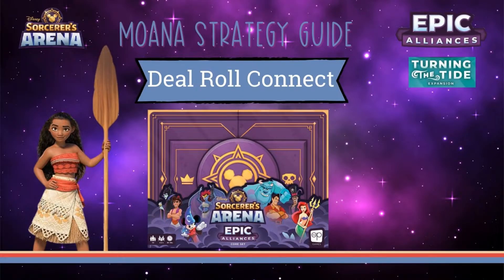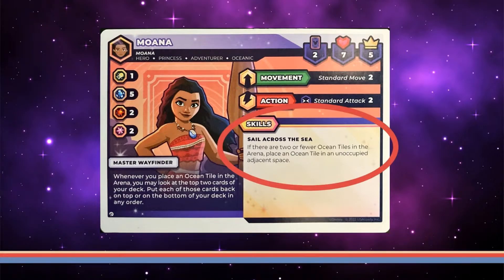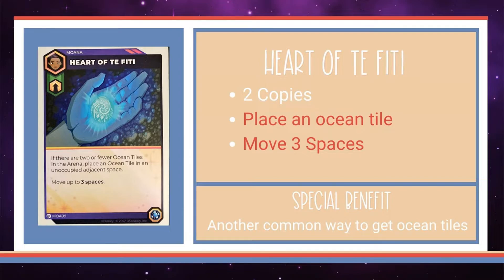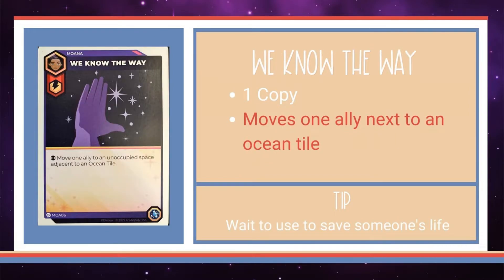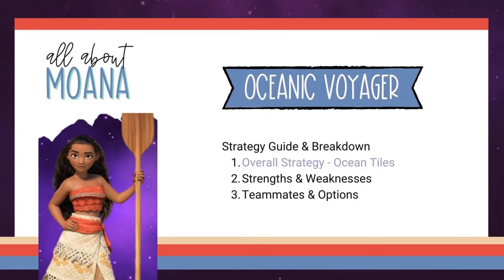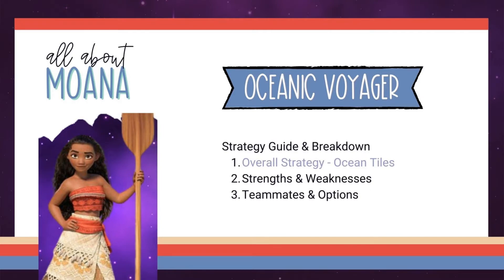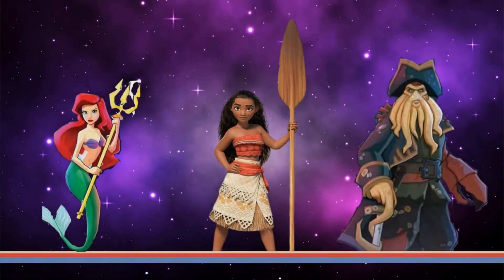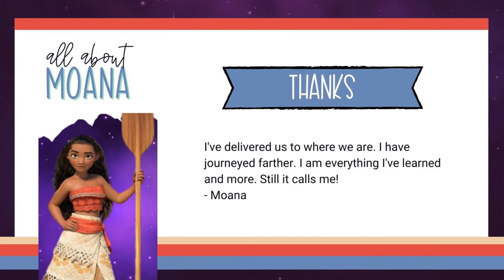Disney Sorcerer's Arena Epic Alliances - Moana's Breakdown & Beginner's Guide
Join us on Deal Roll Connect as we study the Venturing Voyager, Moana!

I’m going to be looking at this character with all skills in mind. When you play a character on the early chapters, some abilities may not be accessible. Make sure you play the earlier chapters if you’re unfamiliar with how this game works as they do a great job of explaining the mechanics of this game. Our guide should still give you a heads up on how to use his cards and skills. Also, I’m focusing on the 3v3 game with two players (as opposed to the 4v4 game with four players). Let me know if you want a video discussing the main differences between those two modes.